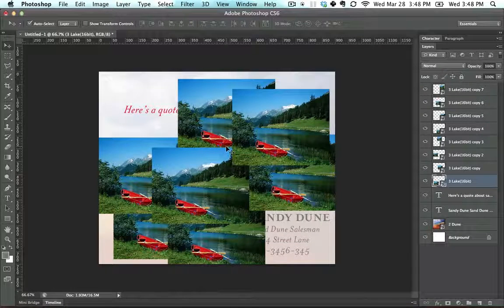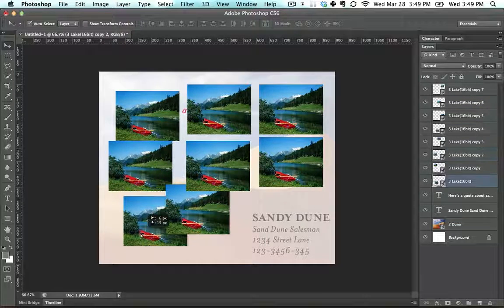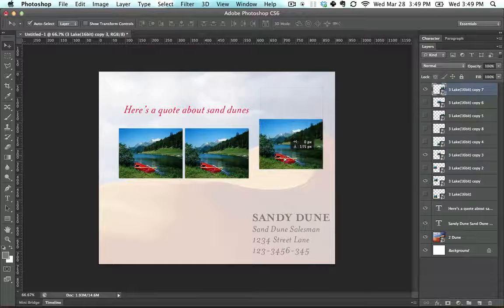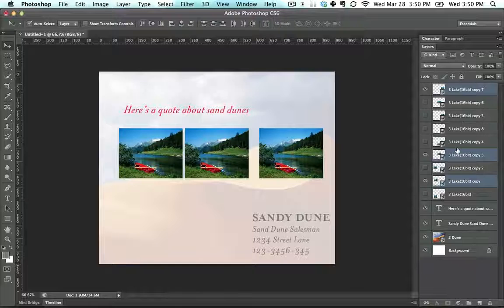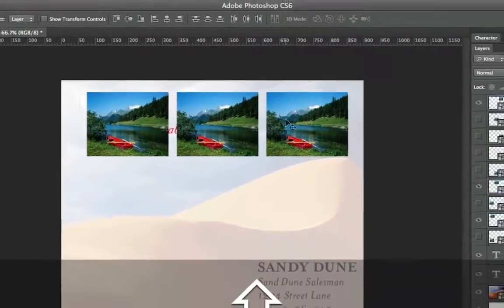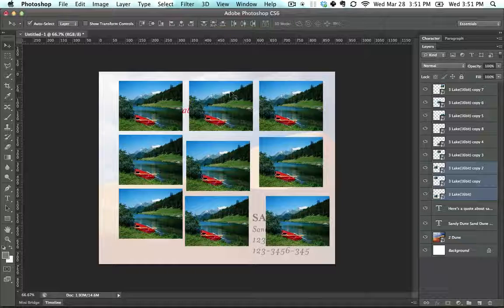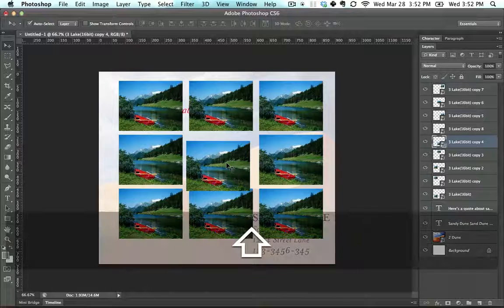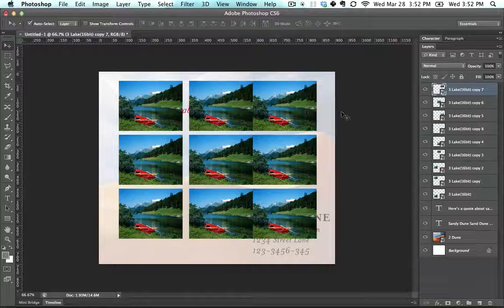8 Aligning Layers